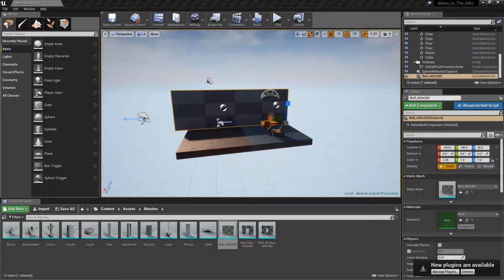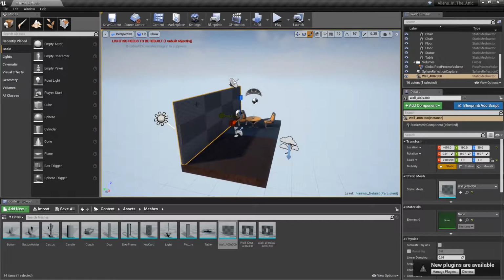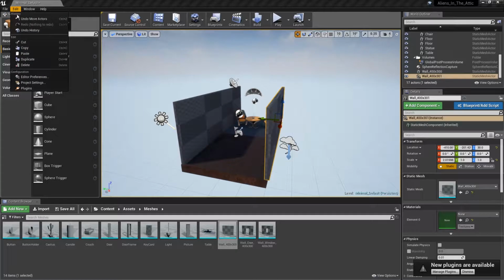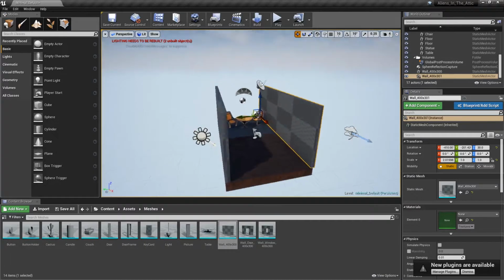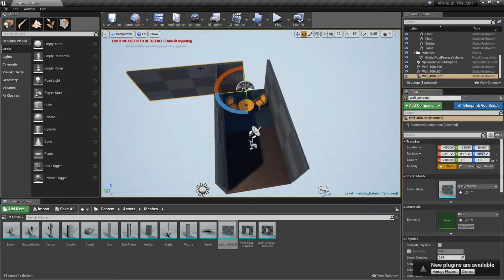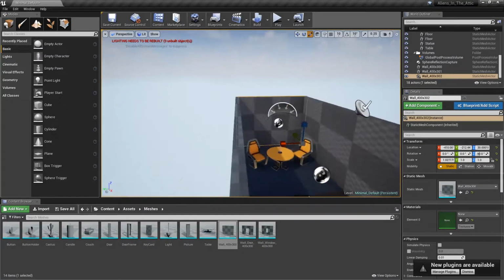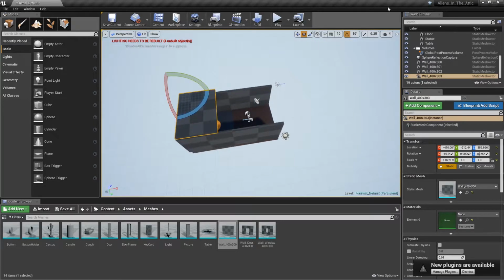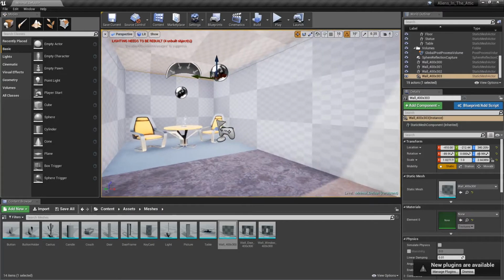Building the 4 walls